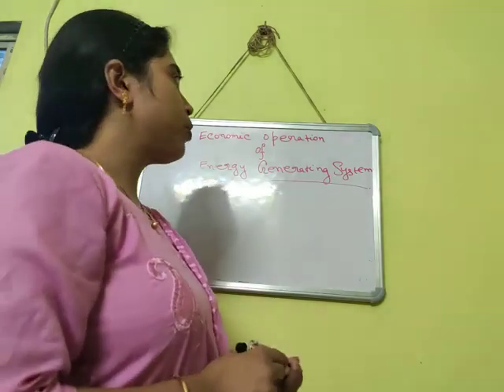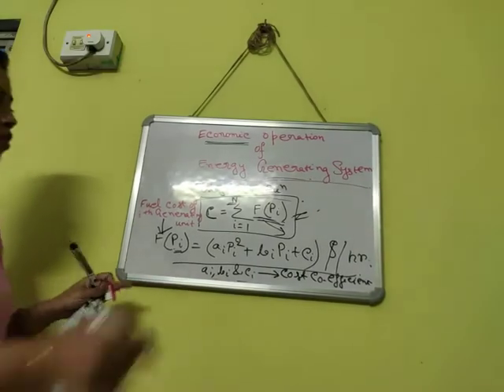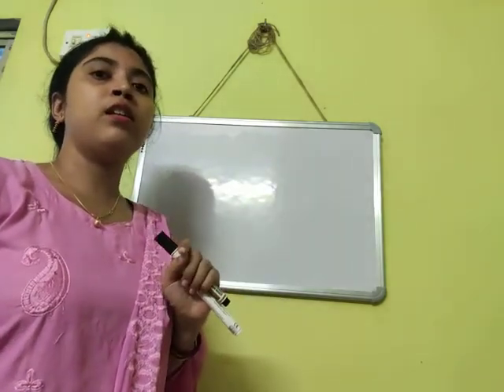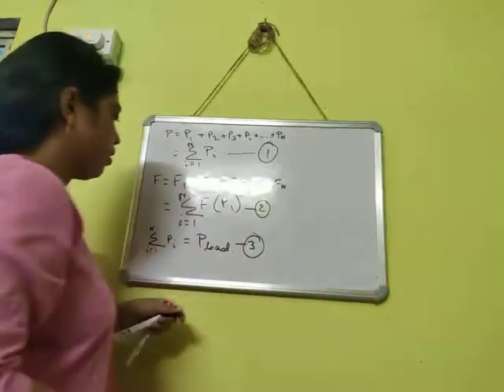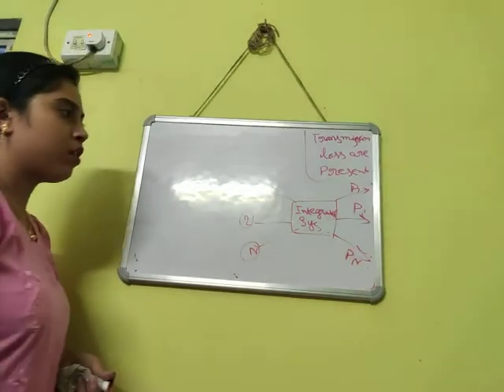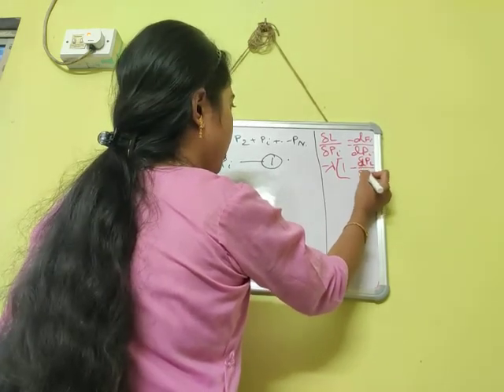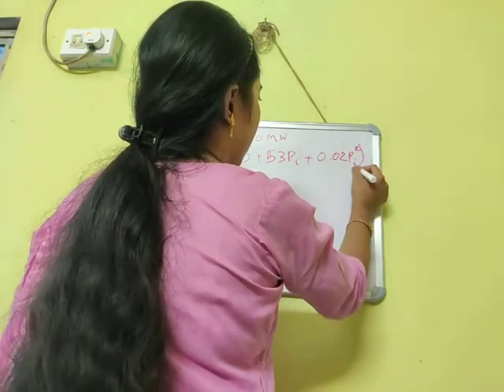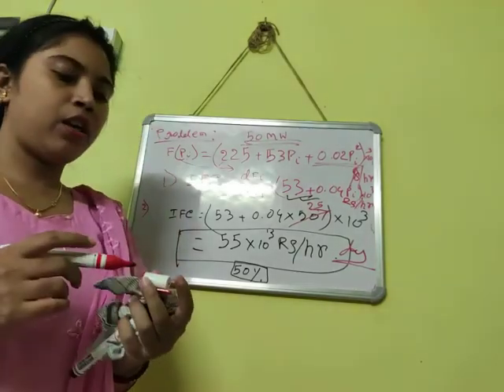LECTURE 4: Introduction to Economic Load Dispatch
Do LIKE